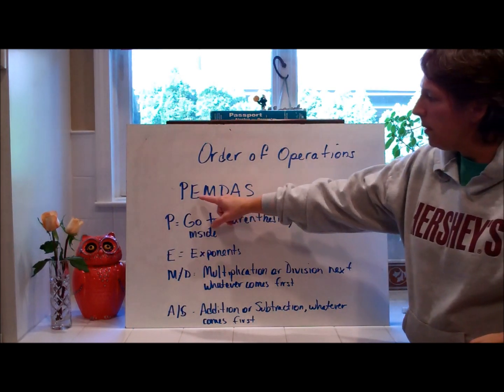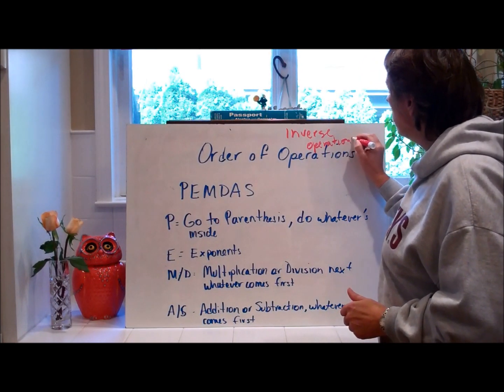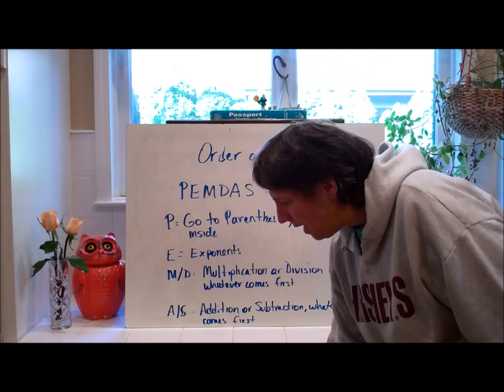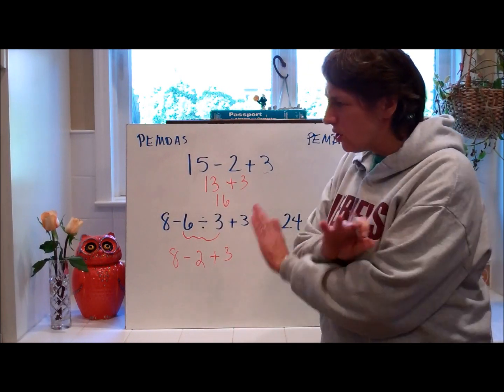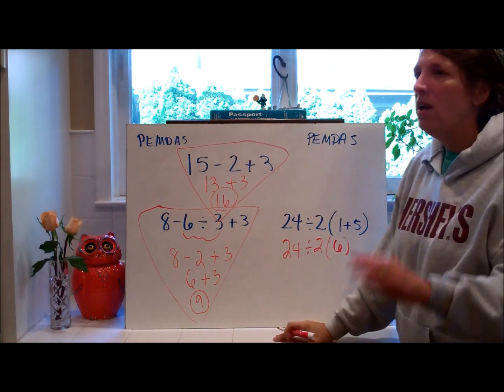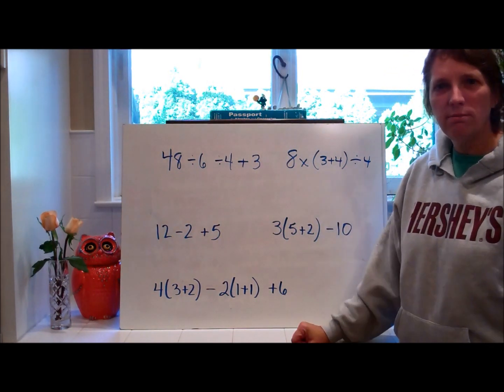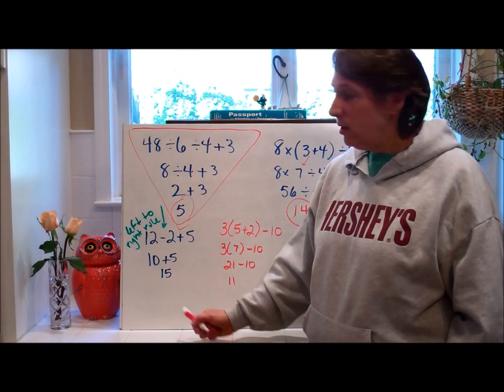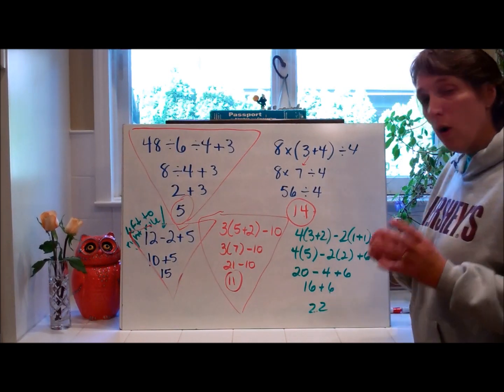Math 2 1 Order of Operations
Math
Sheila Cohen